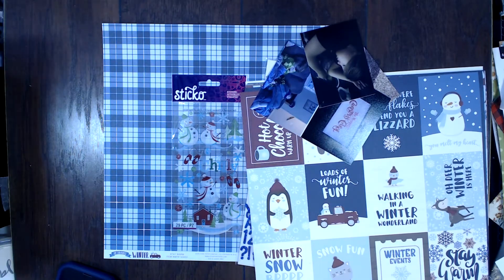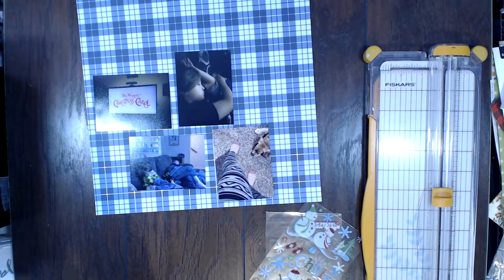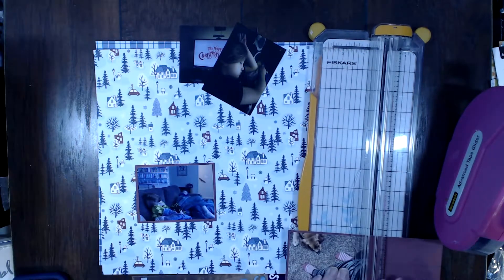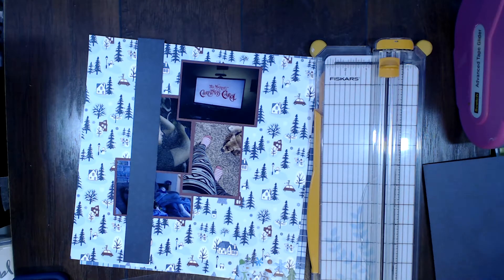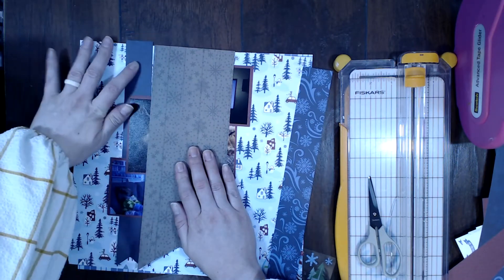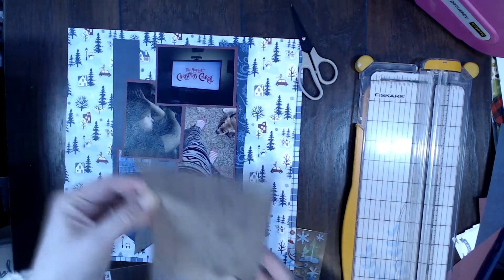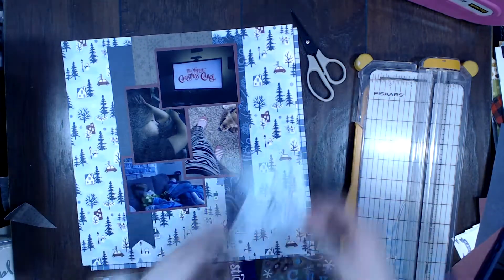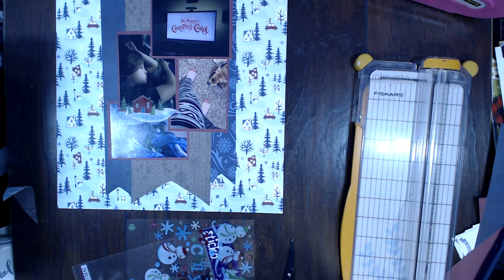SCRAPBOOKING STORE KIT CLUB | JANUARY LAYOUT #1 | "COZY EVE"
HaPPy FRIYAY!!! If you can't tell, I'm excited for the weekend!! My plan is to scrap ALL DAY AND NIGHT!! lol

Today's video is a bit of a wonky one, a few things go wrong so I apologize, but I hope you can enjoy it nonetheless. It's the first layout I've made this year and I'm in LOVE with it! I used my January Scrapbooking Store kit and also a challenge from Sara Scraps' facebook group. :)